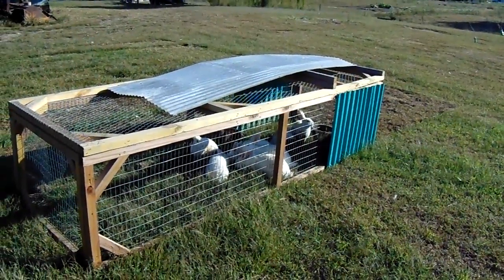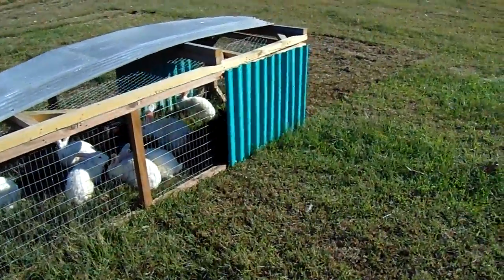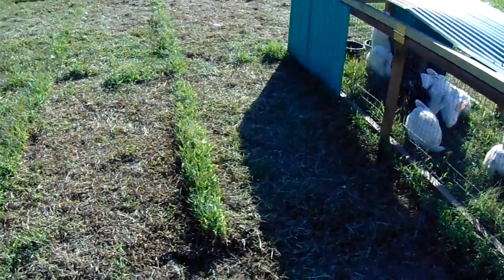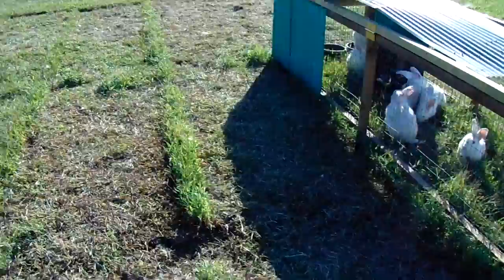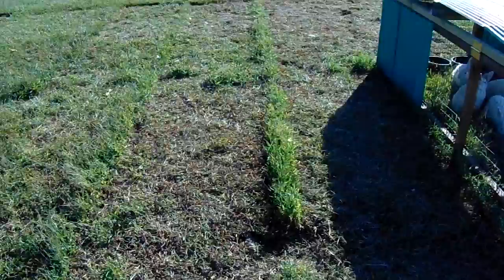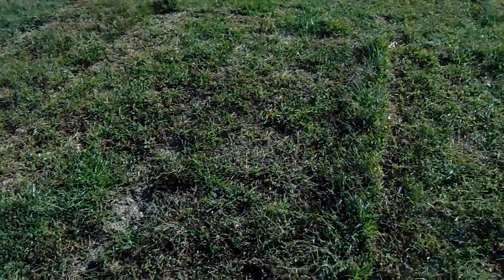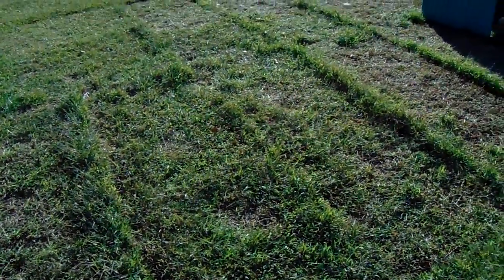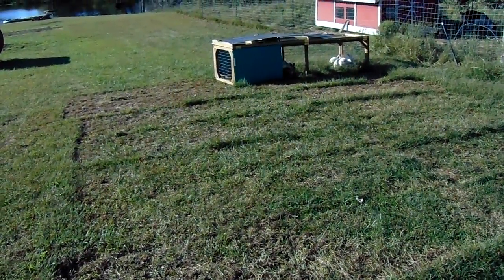rabbit tractor video # 2 What happens to your yard after the rabbit tractor?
Here is a video of what your yard will look like after the rabbit tractor passes over it, and how it recovers afterward. hope you enjoy!